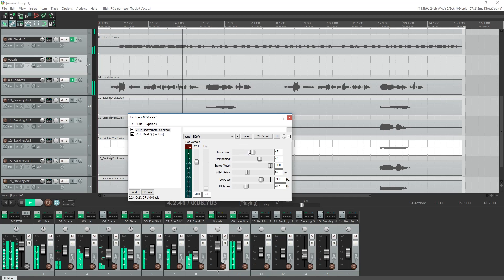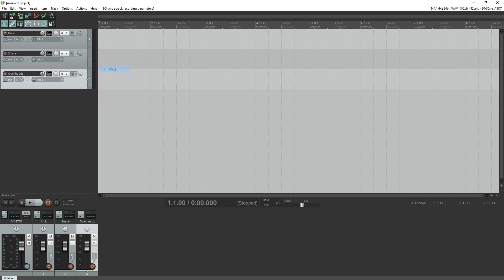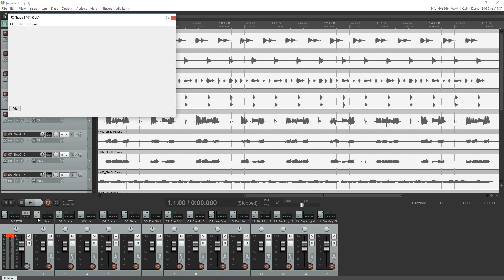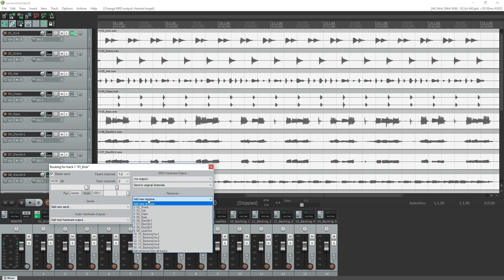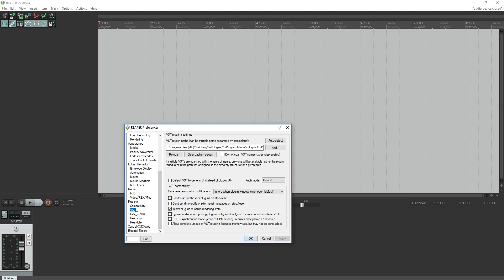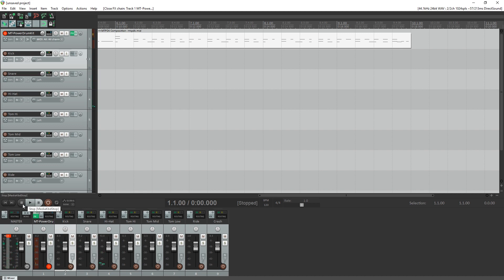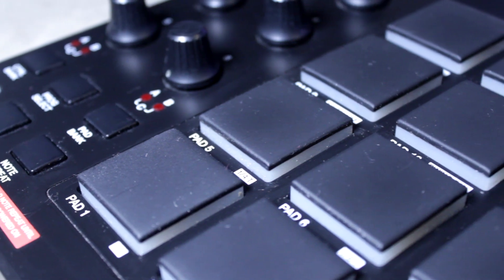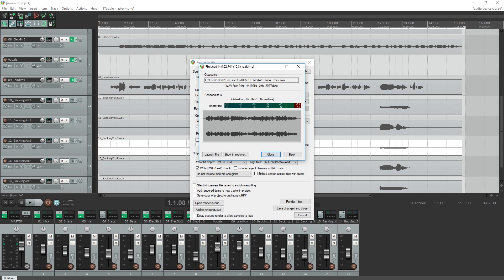Reaper Tutorial - Best Audio and MIDI Software for Recording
Akai MPD218

Reaper is a low-priced digital audio workstation that’s perfect for the home studio. It supports multitrack recording, MIDI piano roll and recording, and a variety of audio and MIDI VST plugins to mix your music. This DAW sells for only $60, making it perfect for budget audio recording. This video covers how to record audio, create MIDI files, and mix music with Reaper.

"Electronic Vibes" by Hook Sounds